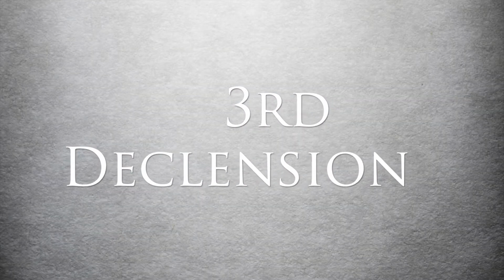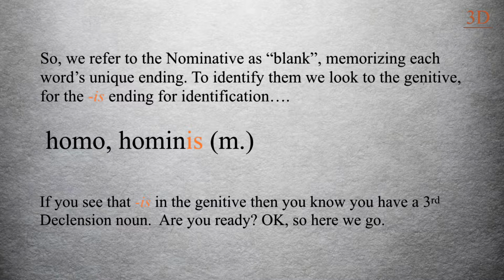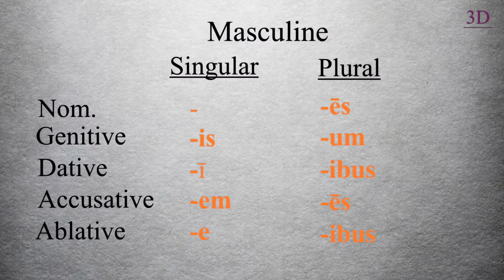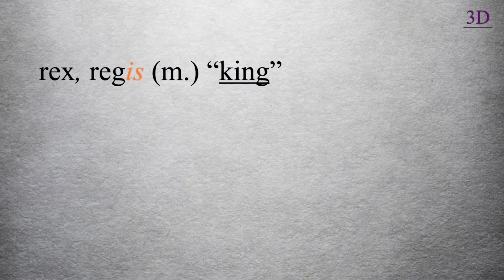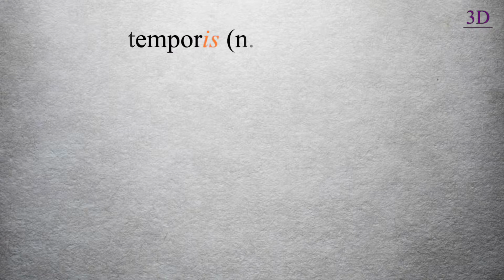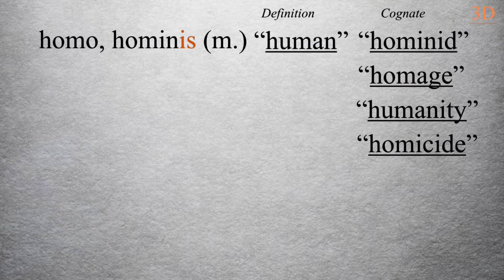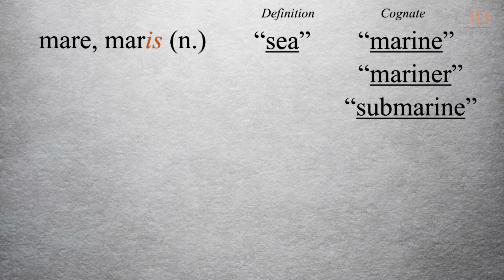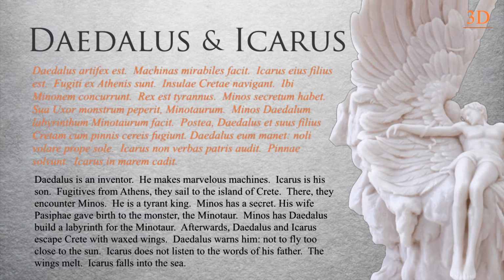3rd Declension (Nouns)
Salvete omnes!  Welcome back to Latin for Non-Romans.  Known for its variety of nominative endings, the Latin 3rd Declension can often seem a challenging one to master.  This practical video explains exactly how to decline and translate the Latin 3rd Declension and will help you exercise your skills of reading and pronouncing Latin and site translation with a passage on Daedalus and Icarus.  Enjoy this guide from a ten year veteran of teaching Latin.